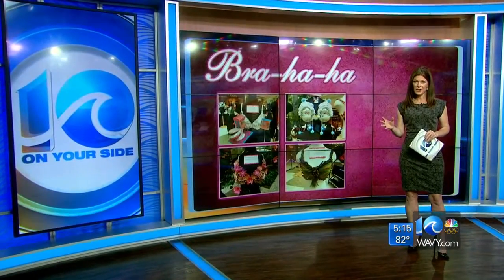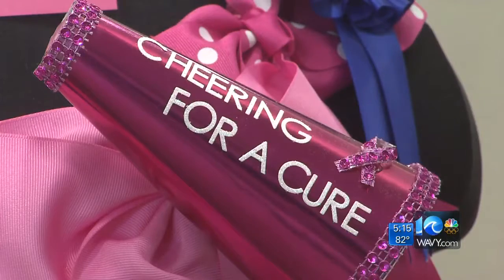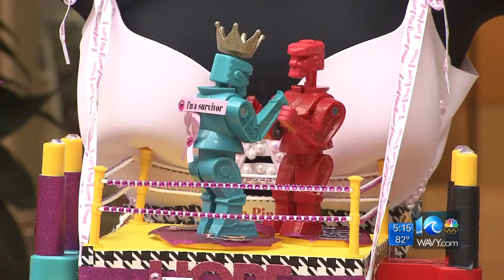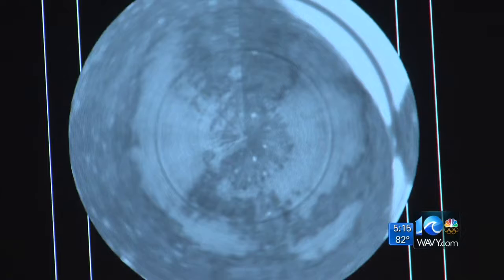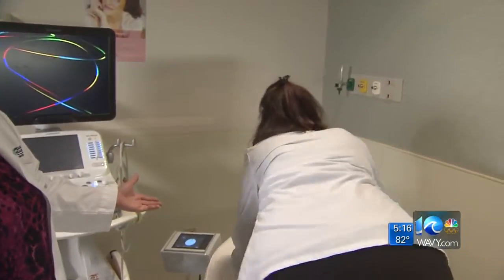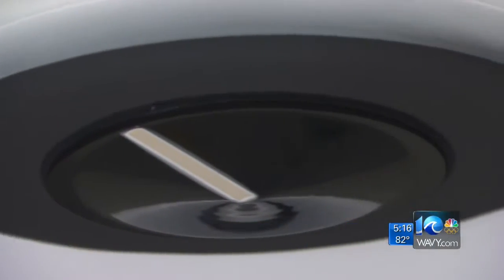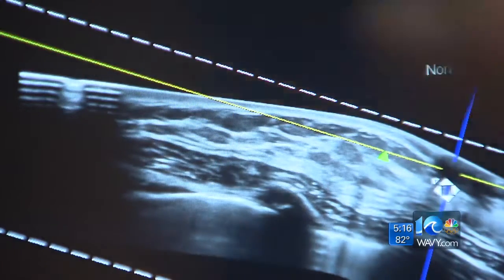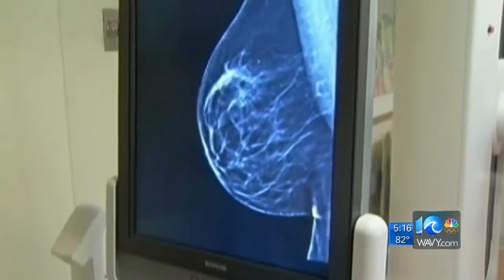The fight against Breast Cancer sees new mammogram technology in Chesapeake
WAVY News 10's Stephanie Harris reporting Oct. 5, 2017